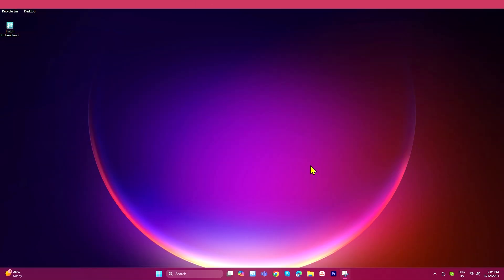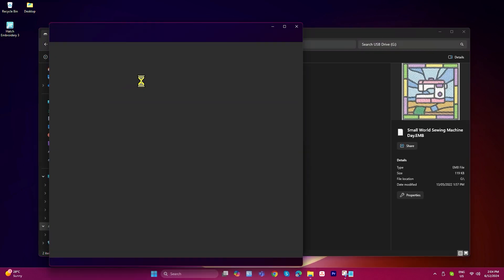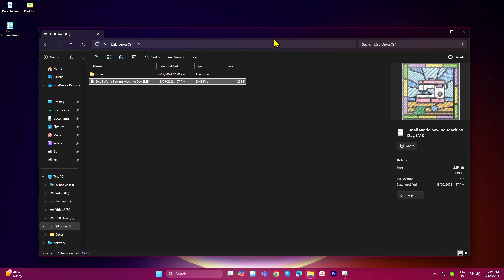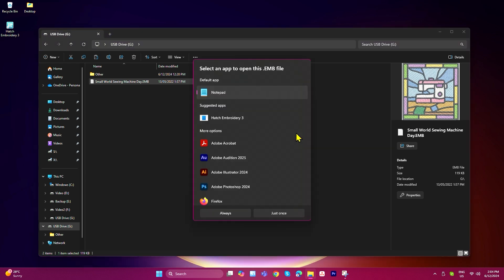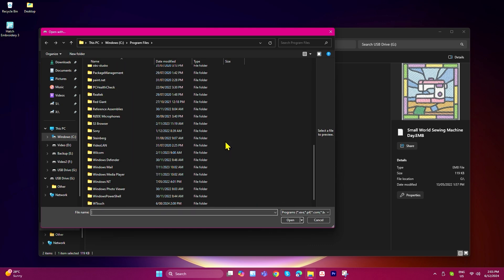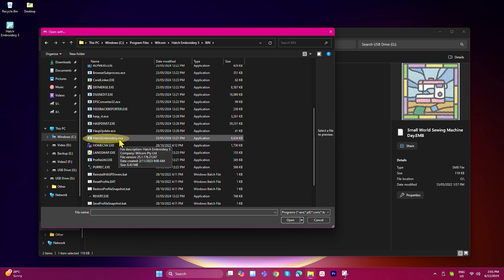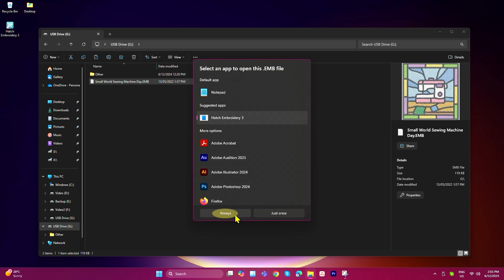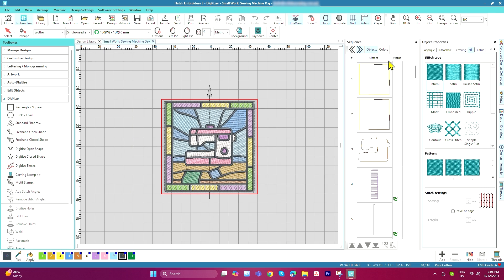How to open EMB files with Hatch | Echidna Sewing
Struggling to open your EMB files with the right software? In this quick tutorial, learn how to set Hatch Embroidery as the default program for your designs. Follow these simple steps to reassociate your files and get back to creating seamlessly!